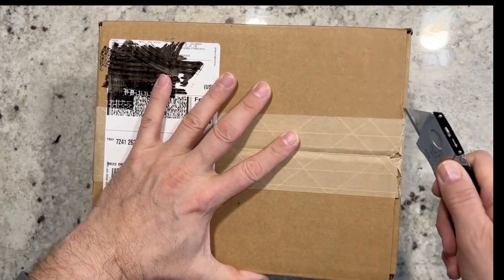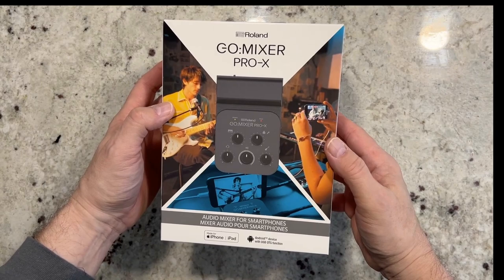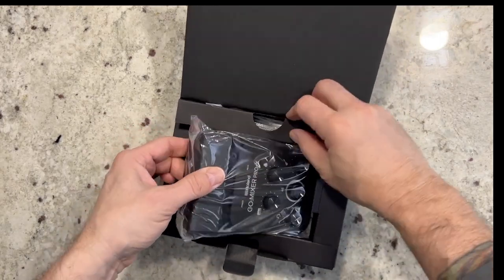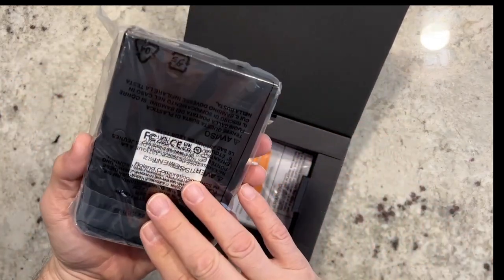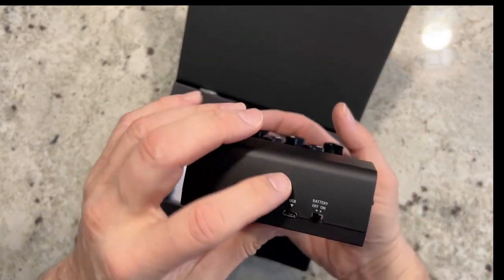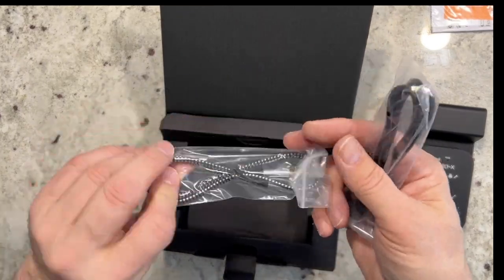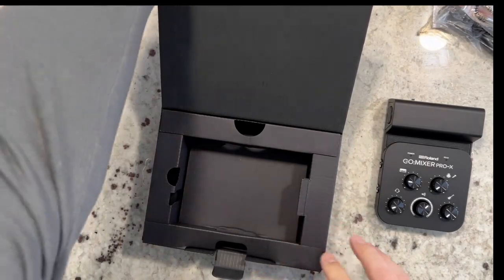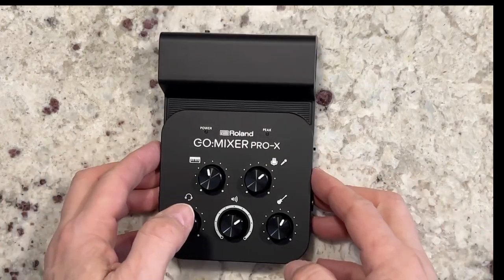Unboxing of Roland GoMixer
I decided to purchase a roland Go:mixer Pro X.
this is an unboxing video of that product.